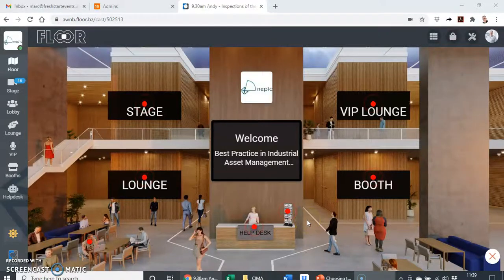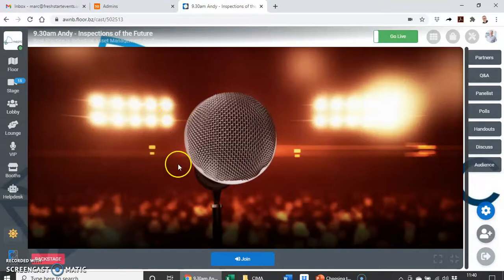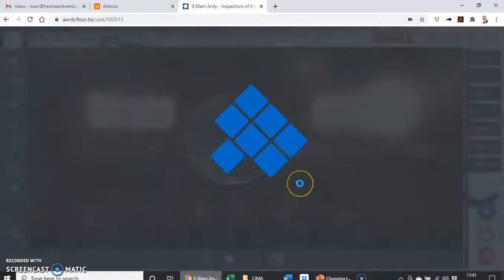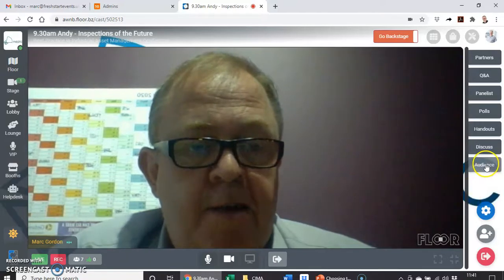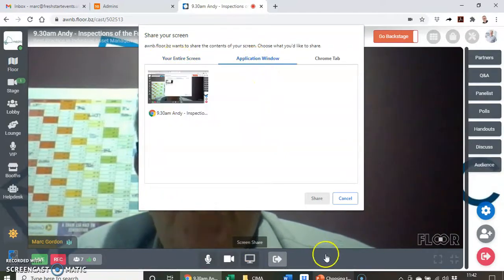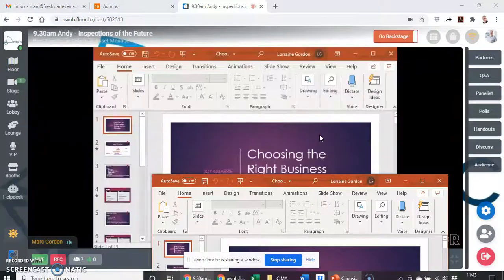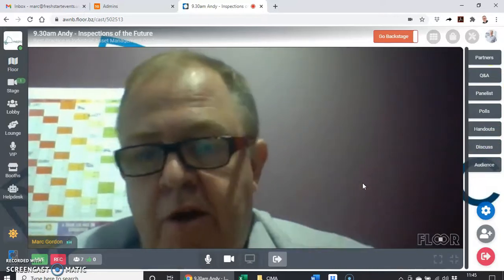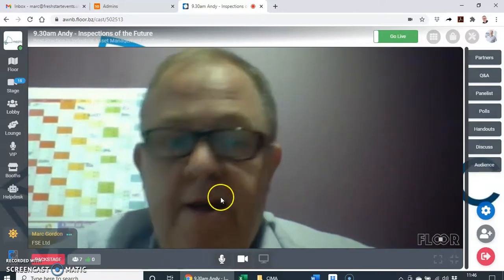Using Floor as a Speaker